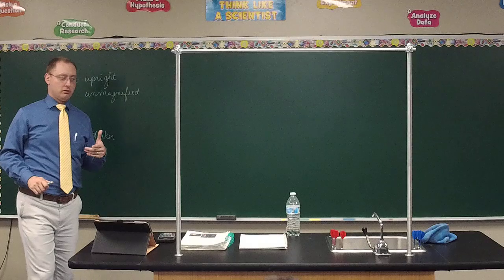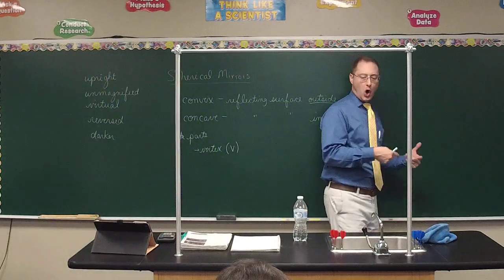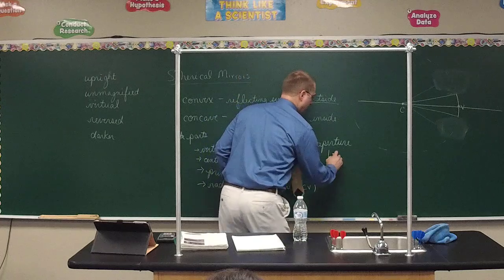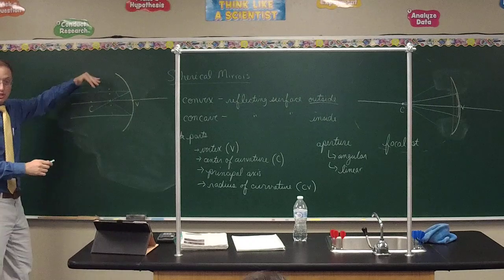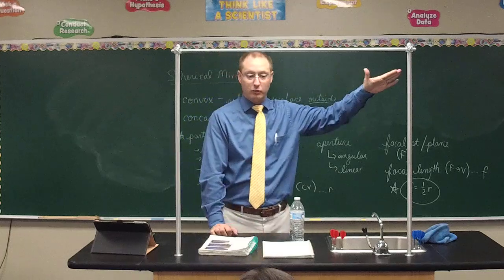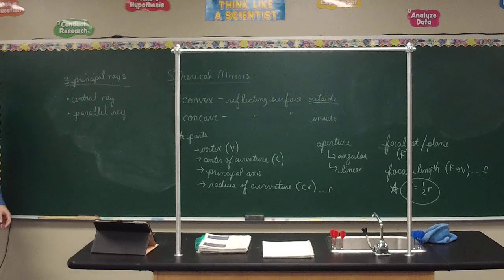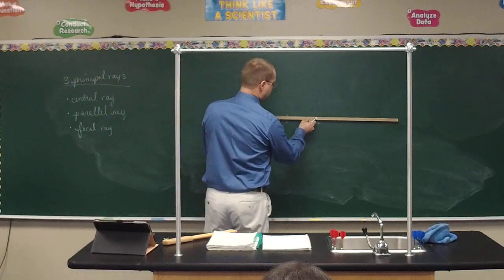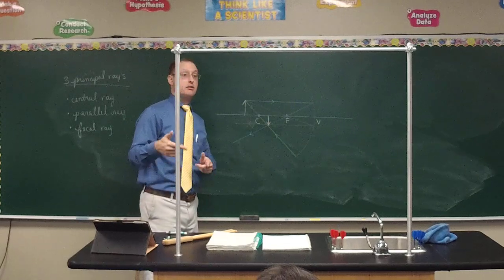Physics Lesson 133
Introduction to spherical mirrors / ray diagrams